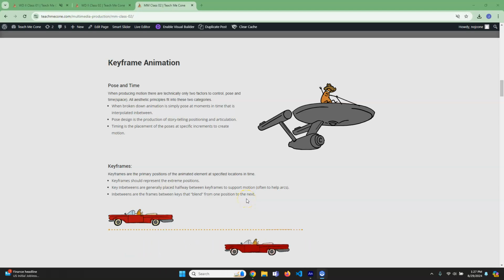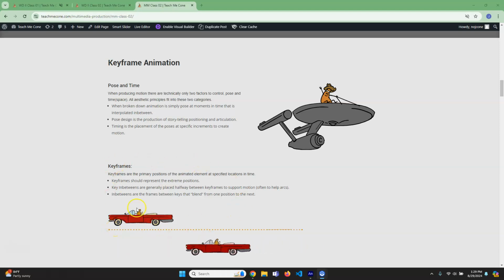mm 02 02